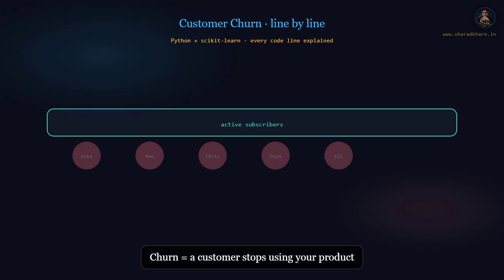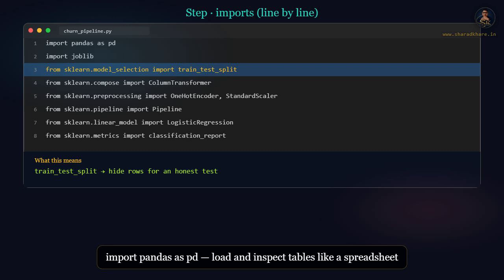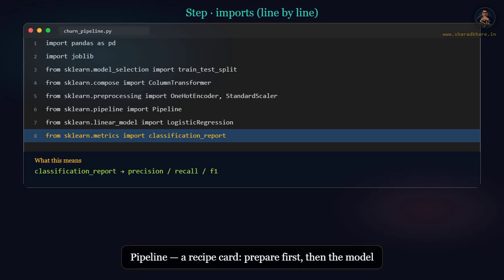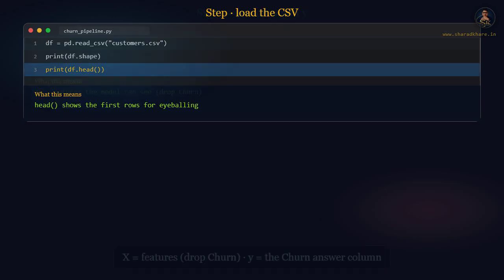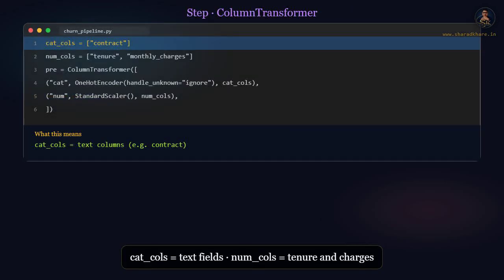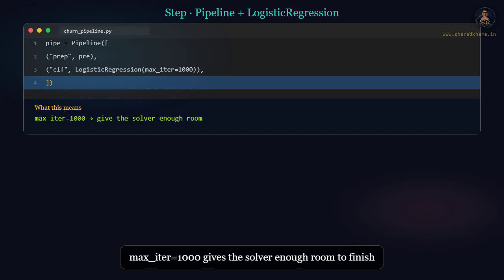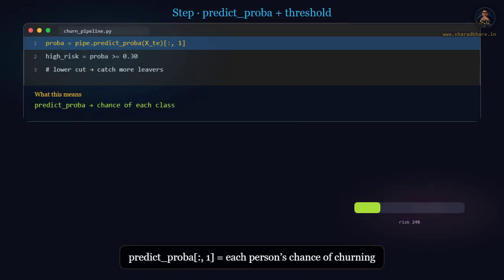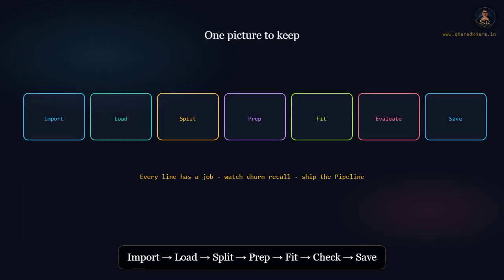Build a Customer Churn Model in Python (Line-by-Line Scikit-Learn Code) | Datacode With Sharad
Learn customer churn prediction in Python with scikit-learn — every line explained for beginners. Build a real Pipeline: preprocess, Logistic Regression, recall, predict_proba, and joblib.

In this beginner-friendly machine learning tutorial, we build an automated customer churn prediction system using Python and Scikit-Learn.

You will learn step by step: what churn means, how to load a telecom-style CSV, create X and y, use train_test_split with stratify, OneHotEncoder + StandardScaler inside a ColumnTransformer, wrap everything in a Pipeline, fit LogisticRegression, read classification_report for churn recall, tune a probability threshold with predict_proba, and save the model with joblib.

• End-to-end sklearn Pipeline for churn
• Honest train/test split for beginners
• Why accuracy can lie (class imbalance)
• How to choose a business threshold
• How to save and reuse your model

Chapters
0:00 Intro — what is churn
0:30 Why predict early
0:40 Interesting fact — retention cost
1:00 Roadmap + dataset
1:24 Imports explained line by line
3:21 Load CSV, shape, head
3:58 X and y
4:20 train_test_split arguments
5:04 Preprocess — encode + scale
5:55 Pipeline + Logistic Regression
6:20 fit, predict, classification_report
6:56 Class imbalance trap
7:35 predict_proba + threshold
8:03 joblib save
8:17 Jupyter + VS Code review
8:37 Recap